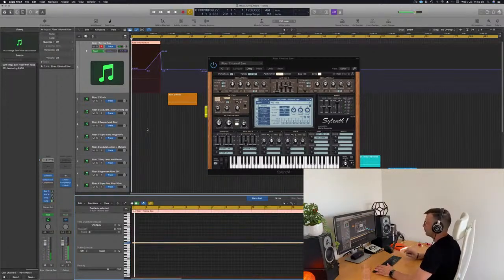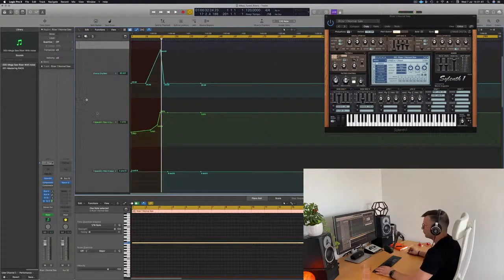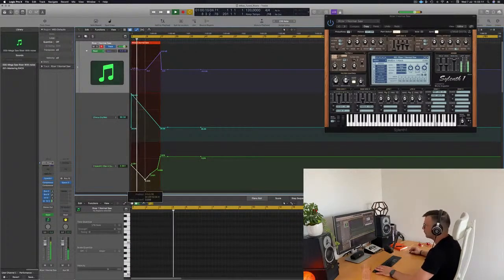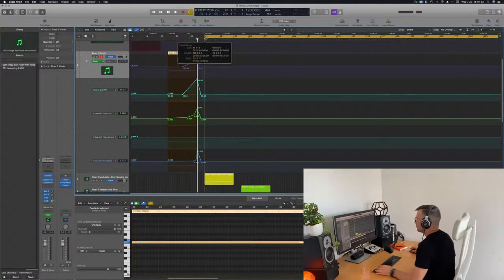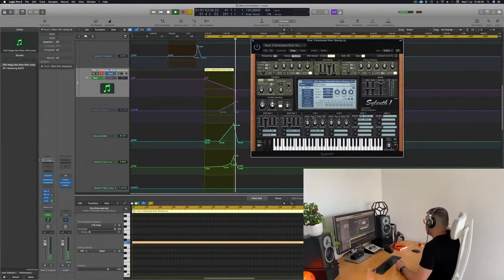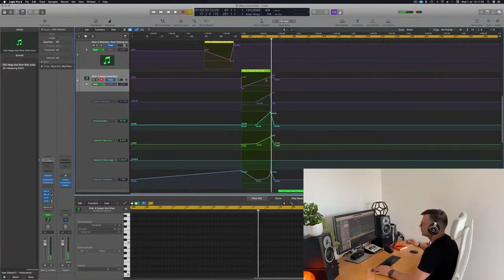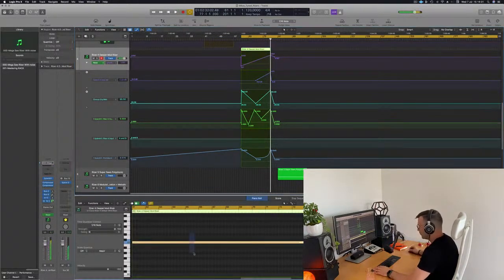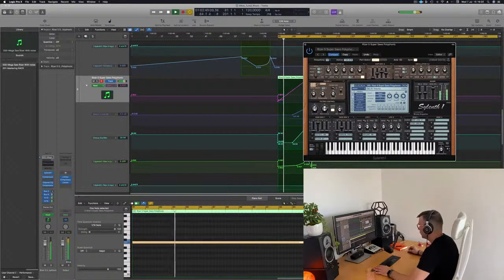📈 How to make Tuned Risers (Sound Design) | Live Electronic Music Tutorial 248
Learn how to make risers sounds from scratch by watching our free live tutorial and study the Logic Pro X Template from the session to practice what you have learned. The Live Electronic Music Tutorials give everyone the opportunity to learn music production at their own pace anytime anywhere. Unlock the secrets of electronic music now.

We rise into episode 248 of our live electronic music tutorial looking to create risers that can be tuned and customised. We will use the synth engine of Sylenth 1 and the audio effect of  logic Pro X to create our risers.

Chapters:

0:00 How to make tuned risers from synthesis
2:19 Riser 1 Normal Saw
8:27 Riser 2 Winds
10:35 Moduled riser slowing up
14:07 Deeper Mod Riser
18:12 Supersaw Polyphonic riser
19:25 Final Thoughts